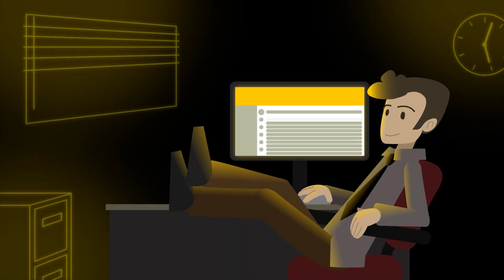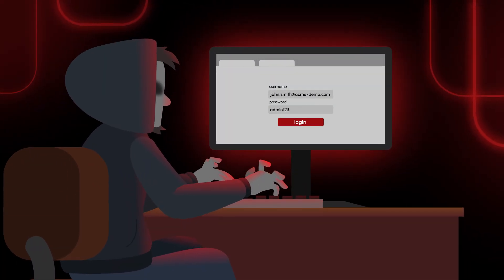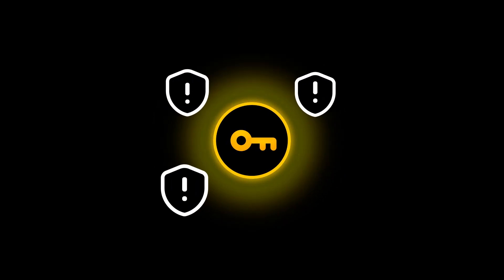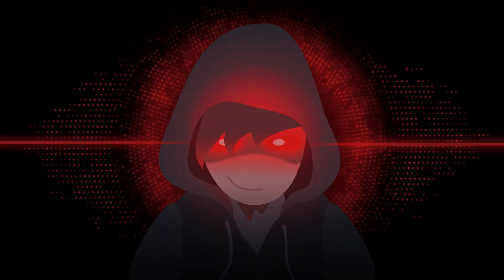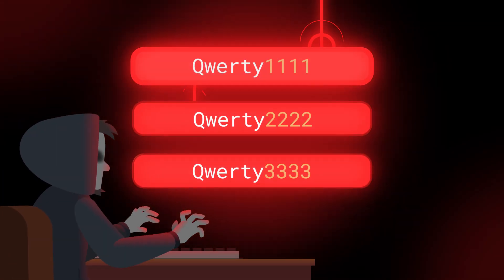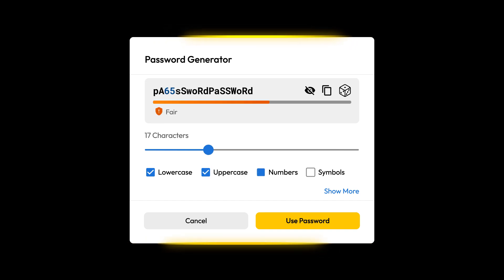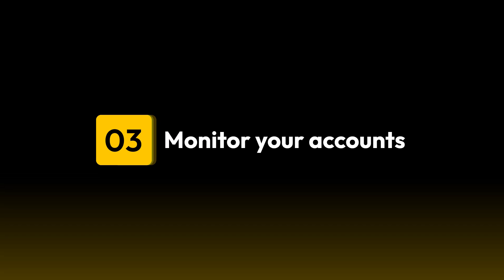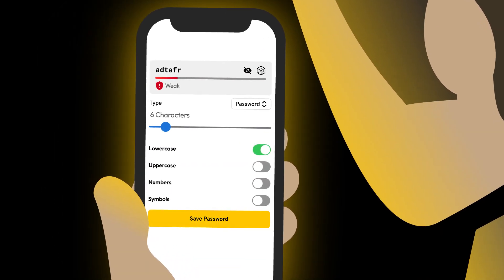How To Prevent Password-Based Attacks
Password-based attacks are one of the most common types of cyber attacks. A password attack occurs when cybercriminals try to gain access to your accounts by guessing or stealing your login credentials.

Learn more about how to prevent password attacks using these three easy tips.

TIMESTAMPS
0:00-0:13 Introduction
0:14-0:33 The Elements of a Strong Password
0:34-0:45 What Is a Password Attack?
0:46-1:51 Tips to Prevent Password Attacks
1:52-2:05 Final Thoughts